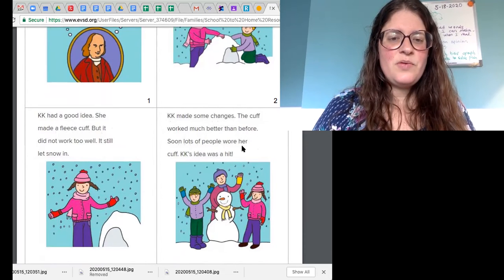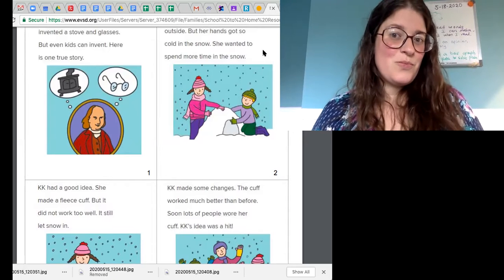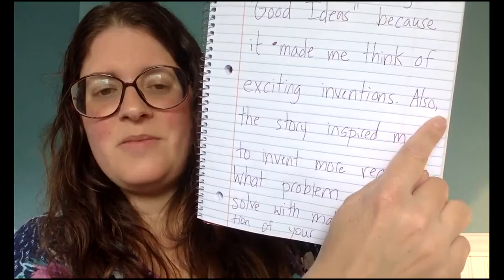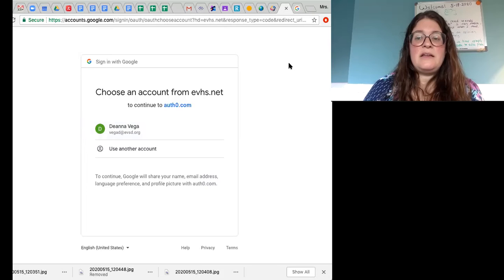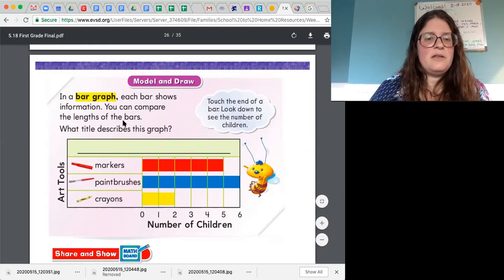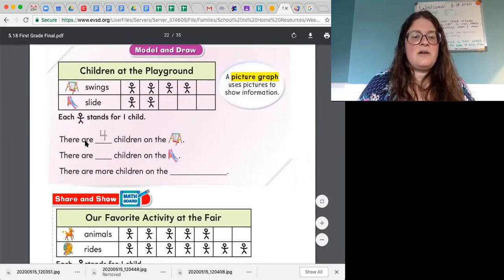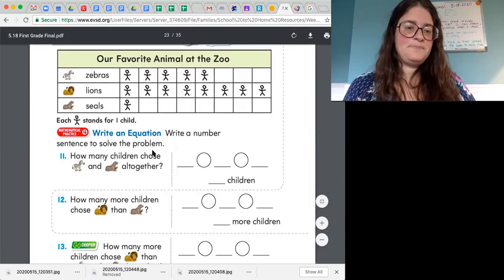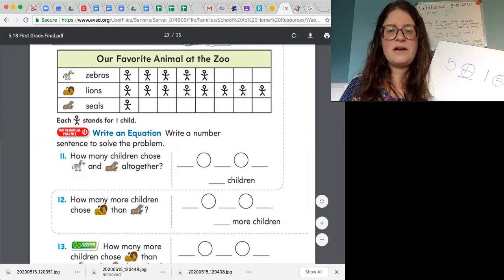FrogsMay18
Please enjoy the instructional video for the distance learning activities for the week of May 18th, to accompany the grade 1 packet from EVSD.